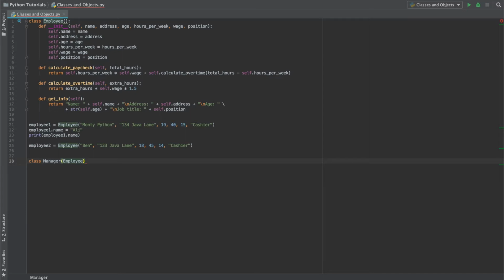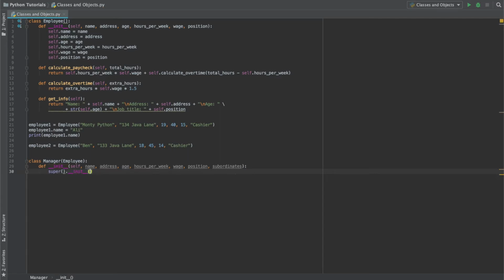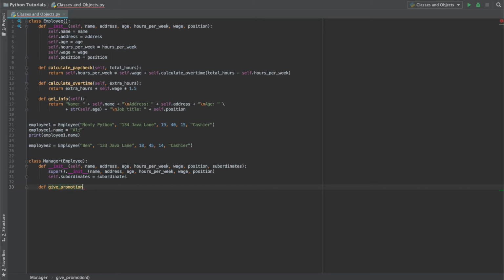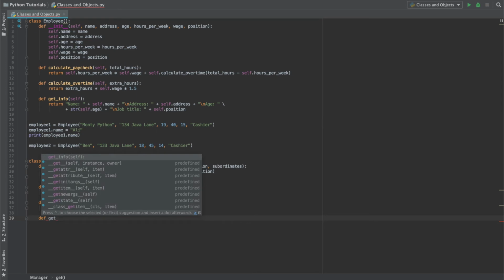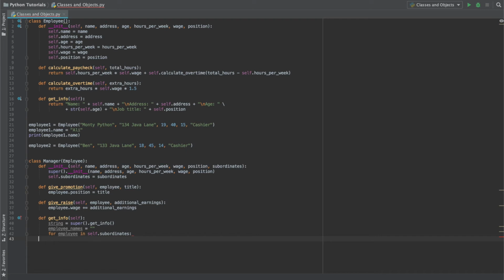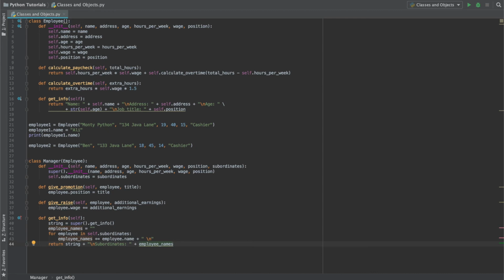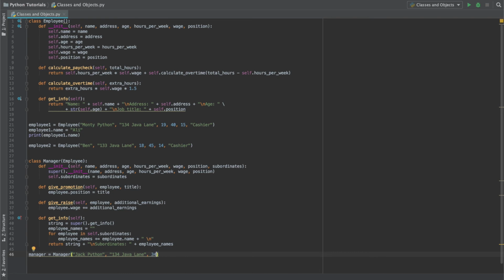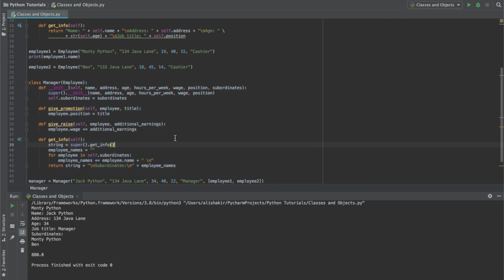Python Video Series -- Classes and Objects Part 2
In this video we pick back up where we left off in classes part 1 and review inheritance.